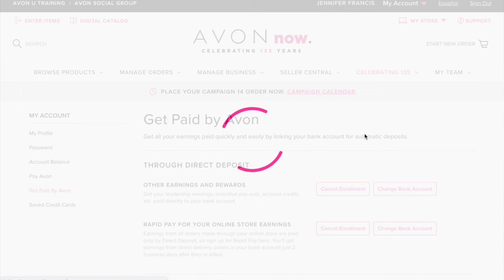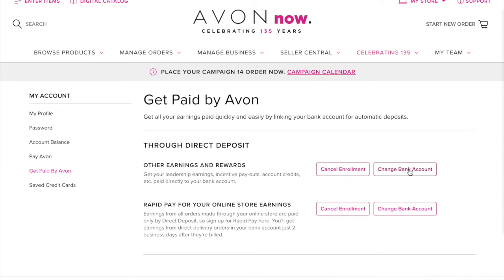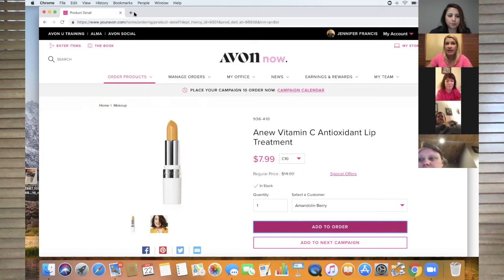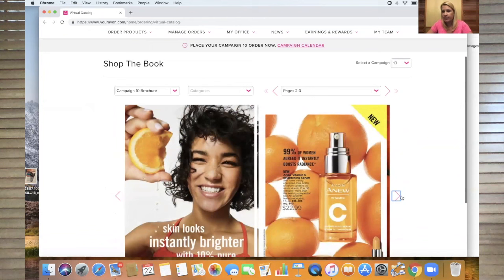Complete New Avon Representative Guide | Quick and Easy 5 Steps Start your Avon Business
START YOUR BEAUTY BLOG! FREE RESOURCE

For Avon Sales tips - Join our Facebook Community for all reps

Read more about my Avon Story and how I use my Beauty Blog as an Avon Representative

All new Representatives earned an average of $112 over their first 8 campaigns, but those who participated in Pathway to Premier earned an average of $390 over their first 8 campaigns, based on those who started in Campaigns 5 through 19, 2020 (exclusive of signup and shipping costs).